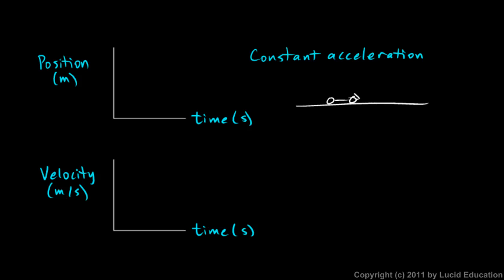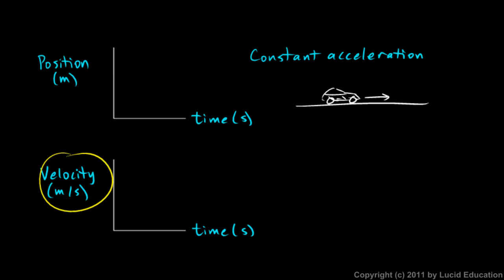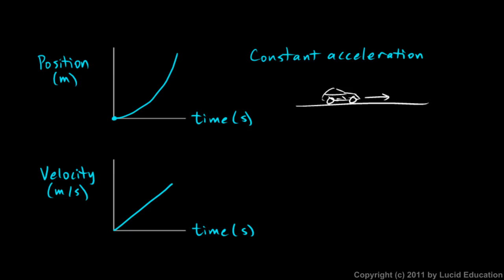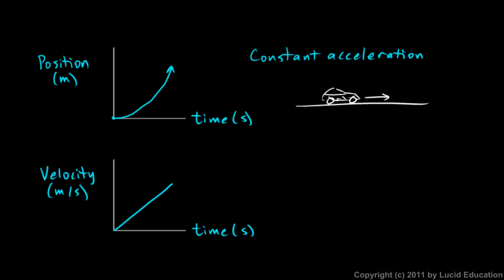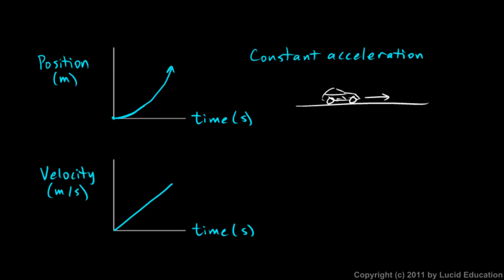Physical Science 1.8h - Graphs - Constant Acceleration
Position and Velocity graphs for the particular case of constant acceleration.